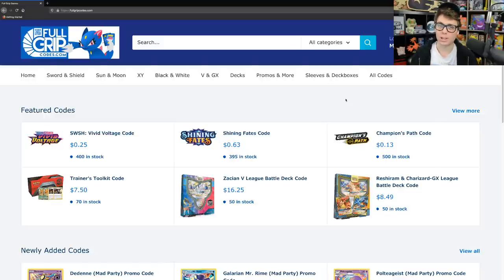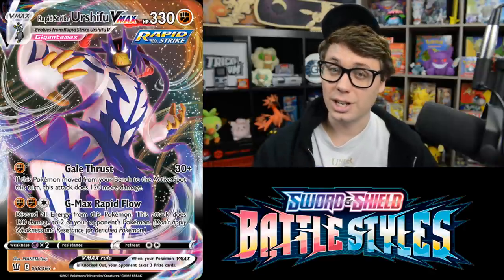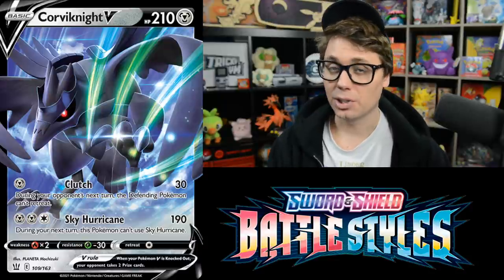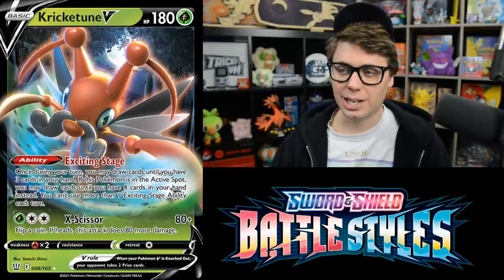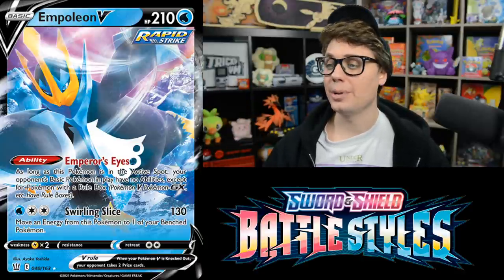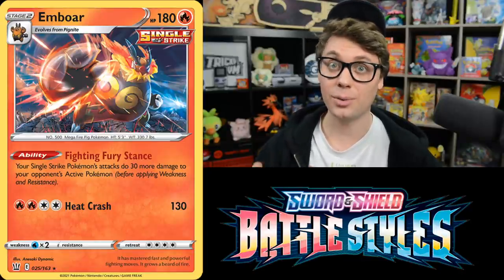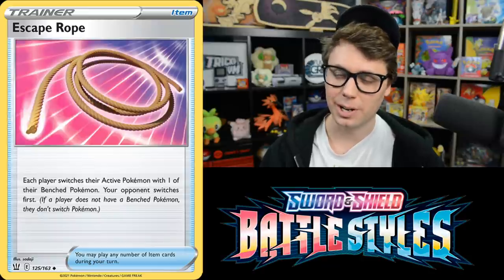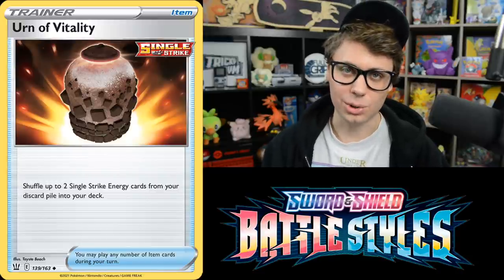Battle Styles Pokemon TCG Set Review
Andrew reviews the newest Pokemon TCG expansion, Sword and Shield: Battle Styles in this Pokemon Trading Card Game set review video. Learn about all the best new cards from Battle Styles including Rapid Strike Urshifu VMAX and Rapid Strike Urshifu VMAX!